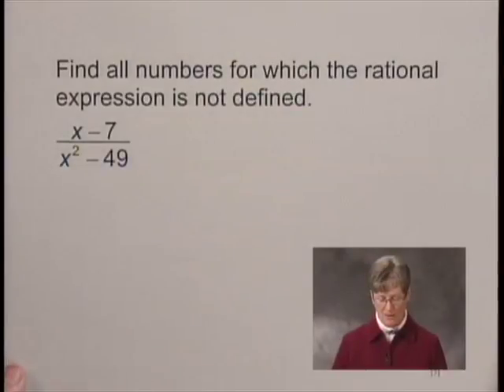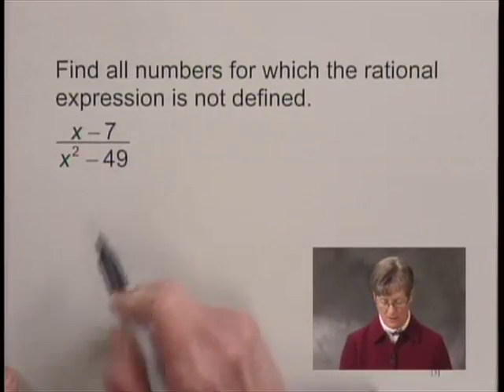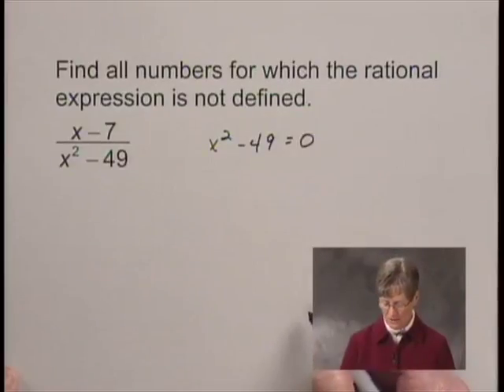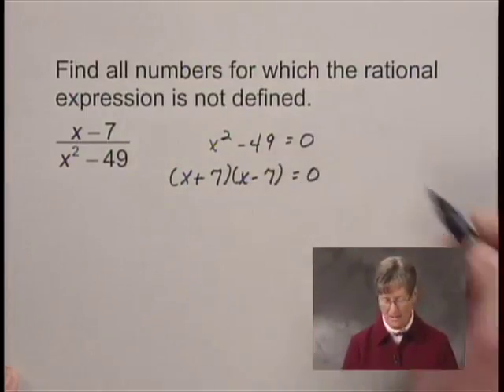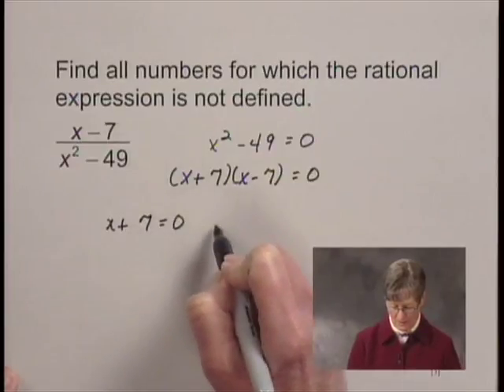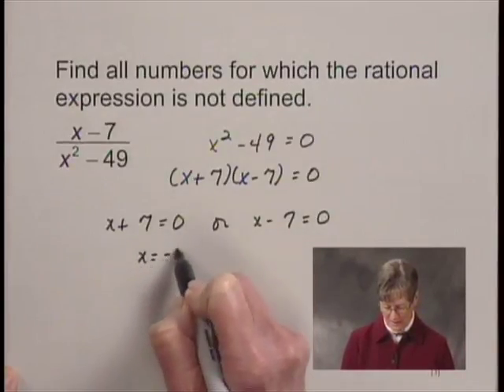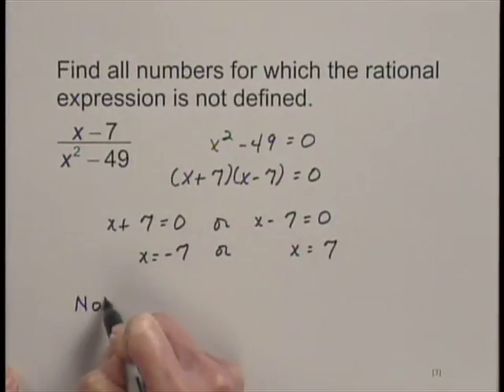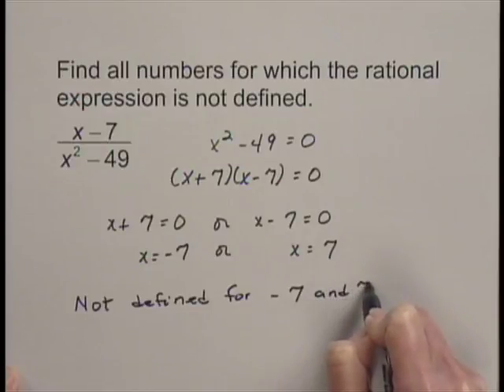Bittinger Developmental Mathematics 9e Chapter Test Prep Ch. 12 Ex. 3